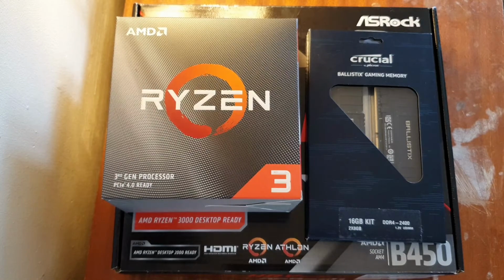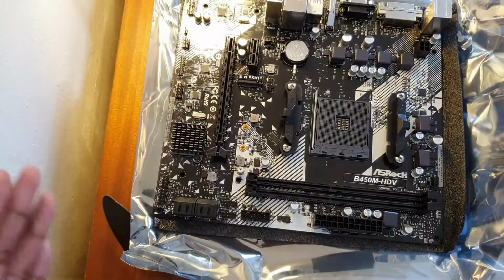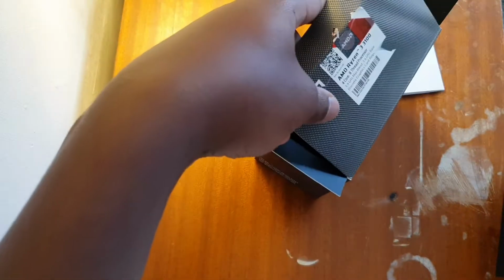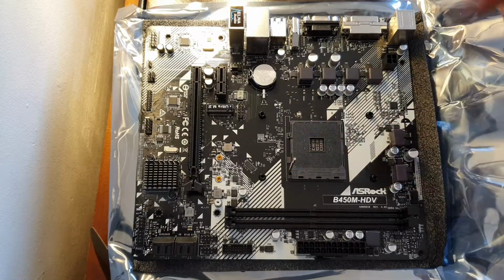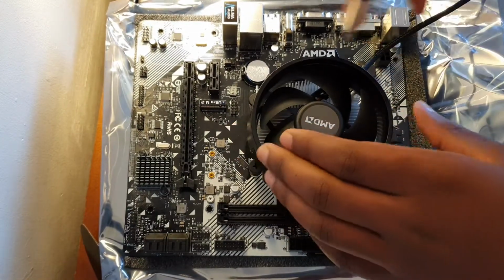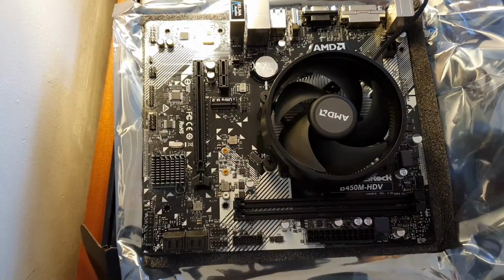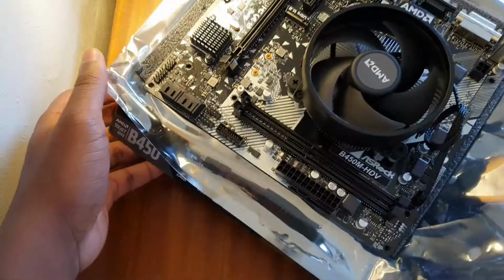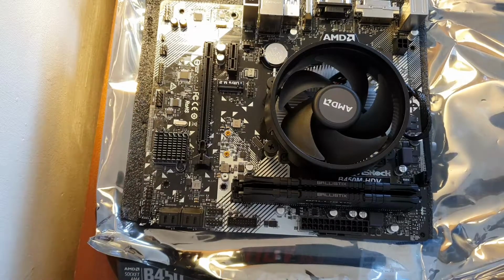Ryzen Build Guide (Daenerys) - Motherboard Assembly Ep 2